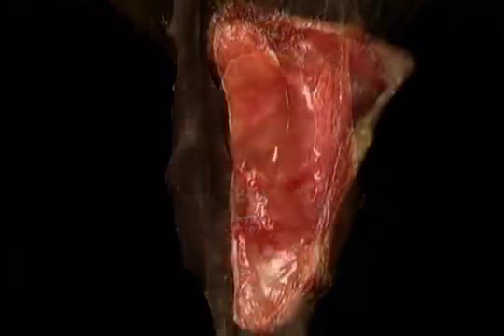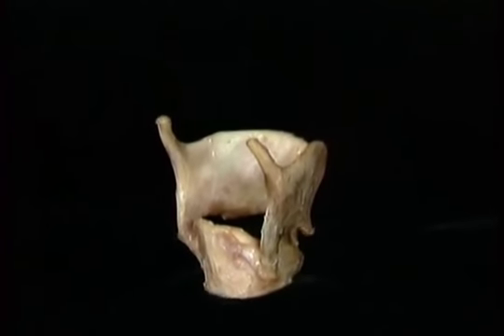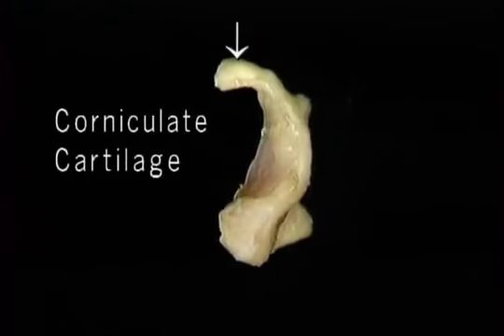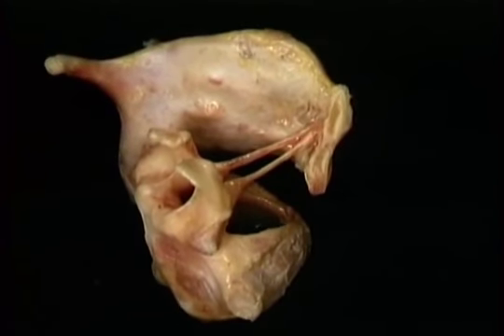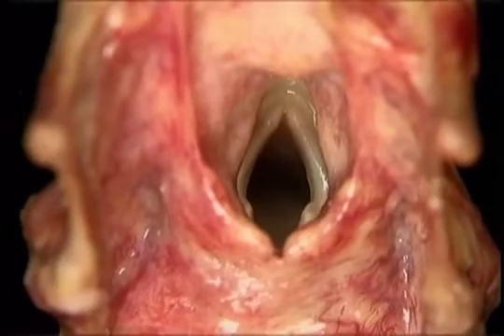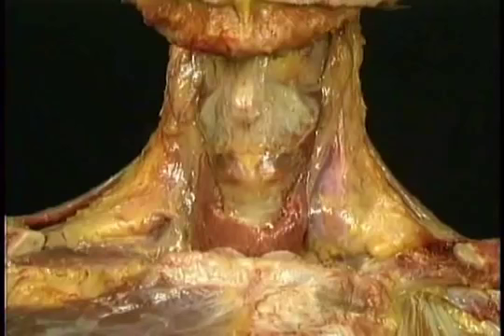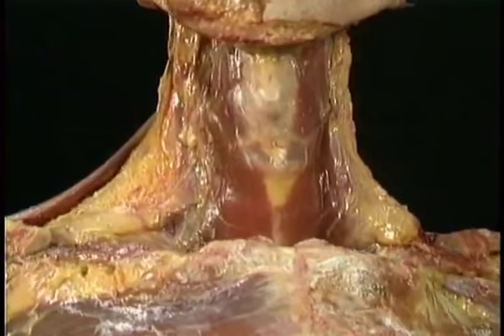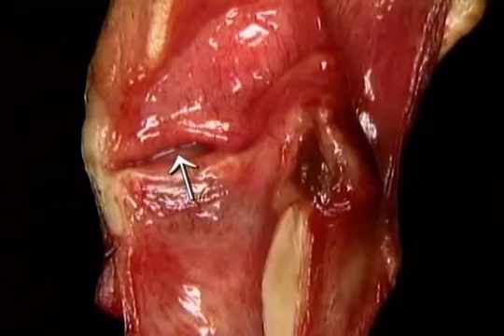E Larynx & It's Surrounding